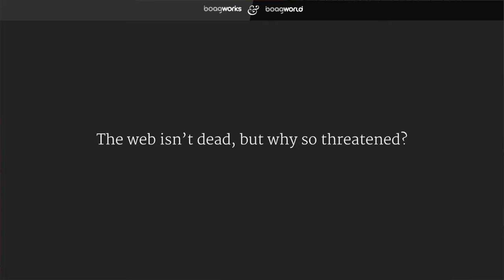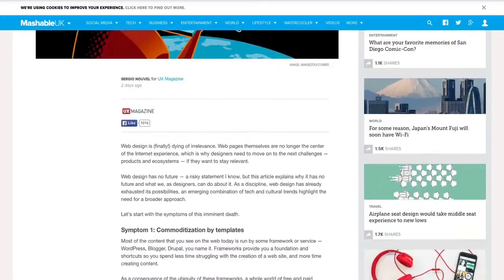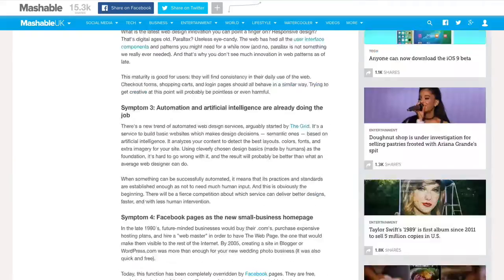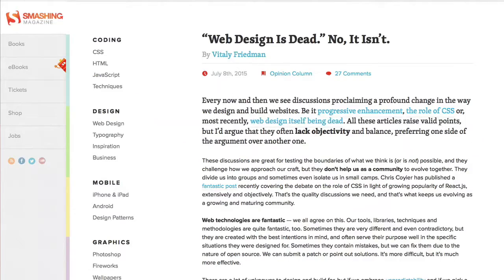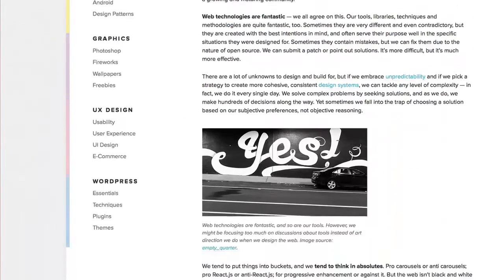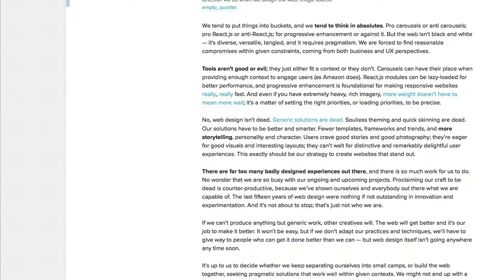Web design isn’t dead. But even if it was, why so threatened?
Technology evolves faster than we can learn it. Fortunately our skills are not defined by the technologies we know. So why worry?